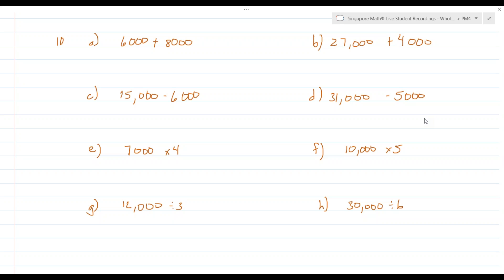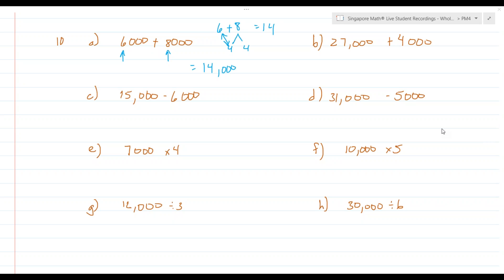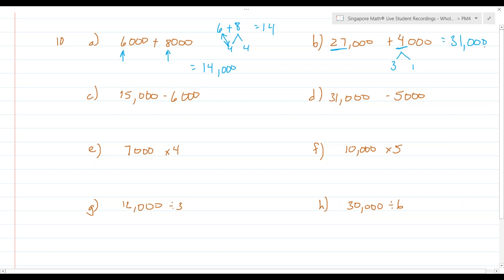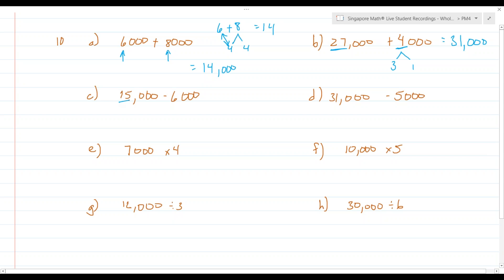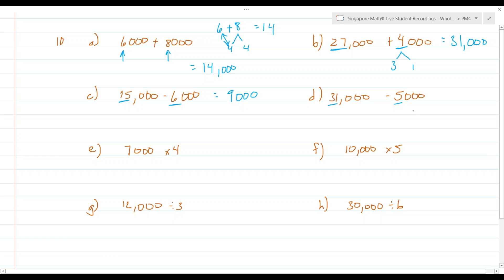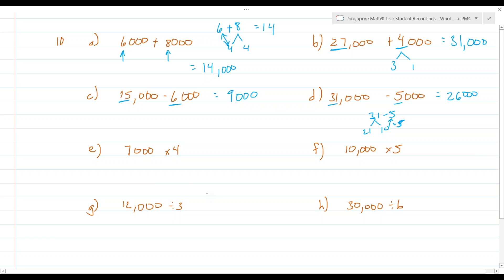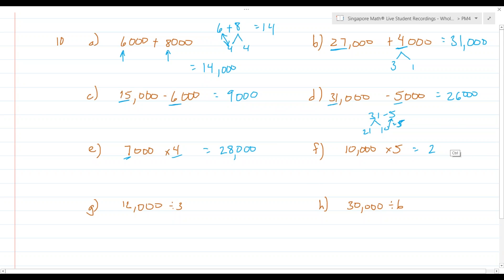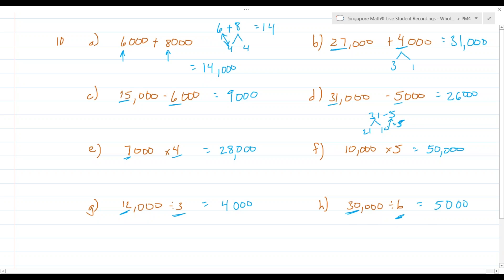4A ex 4